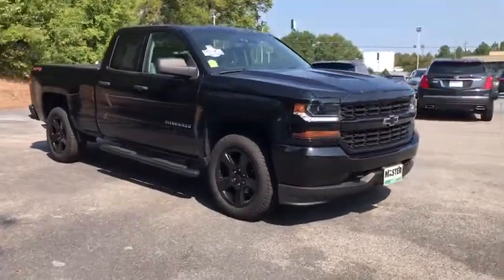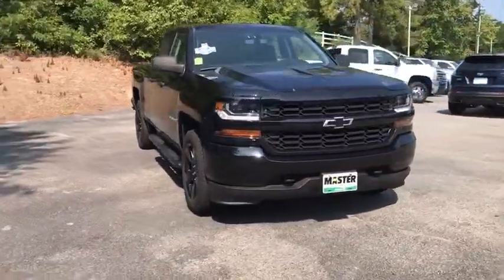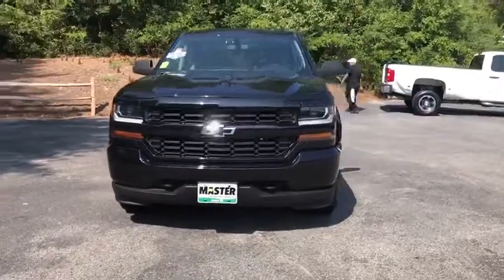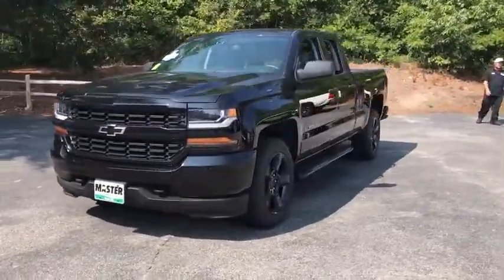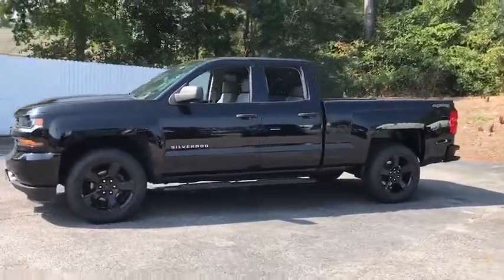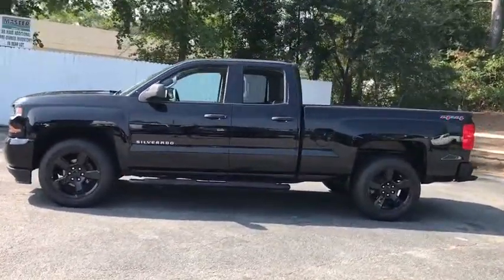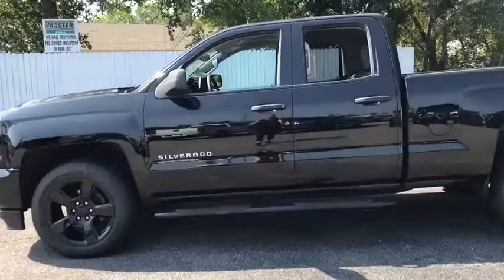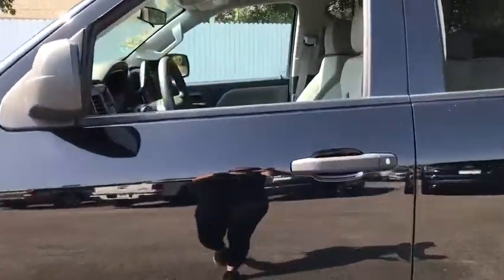2016 Chevrolet Silverado 1500 Augusta GA, Aiken, SC, Grovetown GA, Evans GA, North Augusta SC 6510GM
Black Used 2016 Chevrolet Silverado 1500 available at Master Automotive. Servicing Augusta, Georgia and Aiken, South Carolina as well as the Grovetown GA, Evans GA, North Augusta SC area.

Master Automotive
3710 Washington Rd

This vehicle is located at Master Chevrolet Cadillac in Aiken, SC! Odometer is 18289 miles below market average!brbr4D Double Cab, EcoTec3 5.3L V8, 6-Speed Automatic Electronic with Overdrive, 4WD, Black, Jet Black Cloth. CARFAX One-Owner.brbr2016 Chevrolet Silverado 1500 EcoTec3 5.3L V8 BlackbrbrAt Master, we develop relationships with our customers that last a lifetime. Our motto is After We Sell, We Serve. Since 1937. But it's more than a motto, it's how we do business.- Will Schafer, President - Celebrating 81 Years of Commitment to Customer Service and our Community. A Multi-Generation Family Business - Locally Owned and Operated.